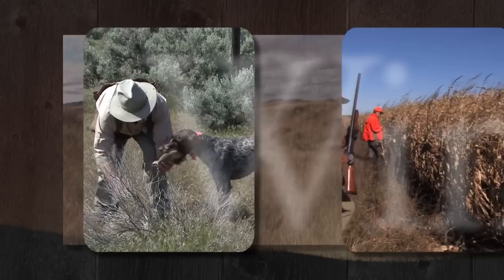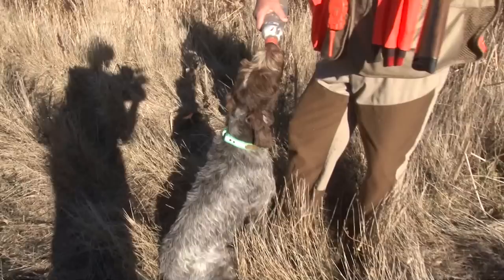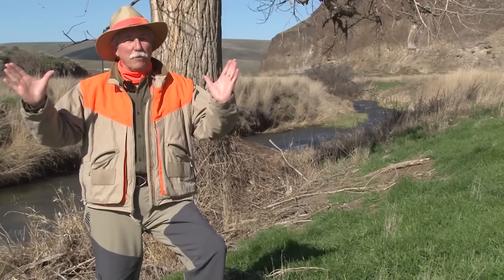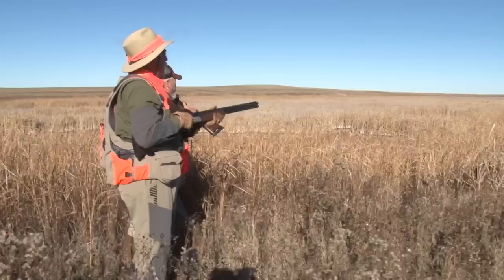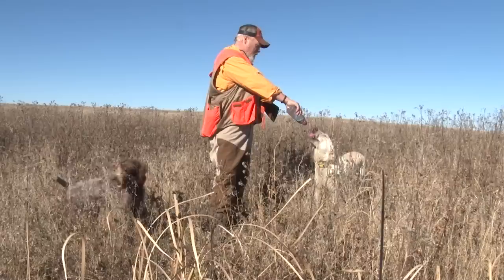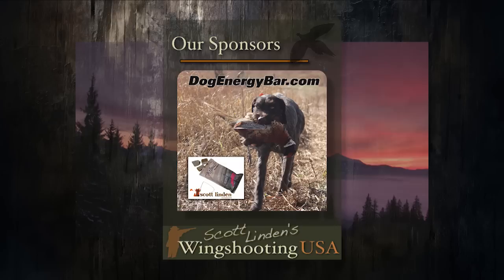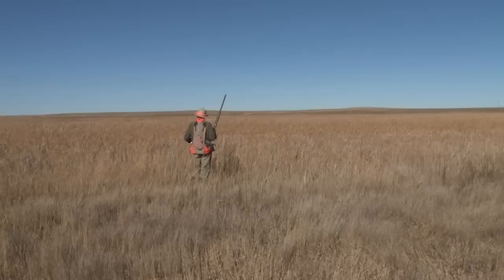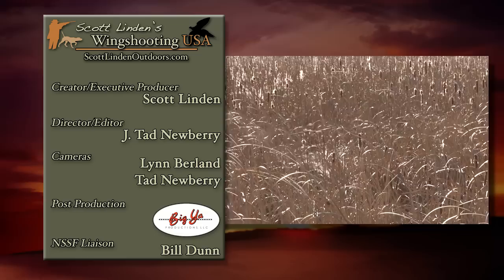Wingshooting USA Episode 88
Massive cattail sloughs harbor clouds of wild pheasants at Gettysburg, South Dakota’s Brown’s Hunting Ranch. The question is, can a bunch of German Wirehaired Pointers put any in the air within gun range? Our “This Land is Your Land” segment features Wisconsin’s publicly-accessible grouse and woodcock timberlands, we profile the Epagneul Breton with plenty of viewer photos, Mark Mapes’ question about tired dogs is answered on the air, and viewer Taylor Johnson offers a gamebird cooking tip.